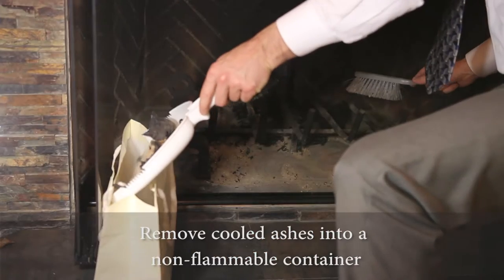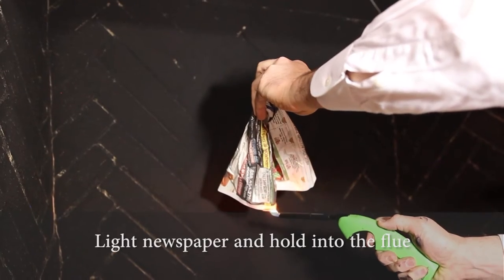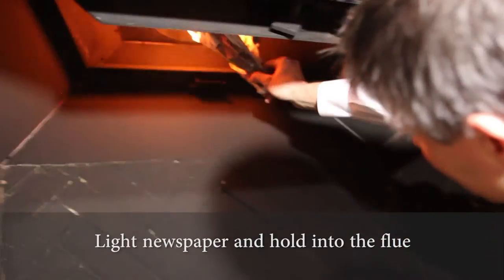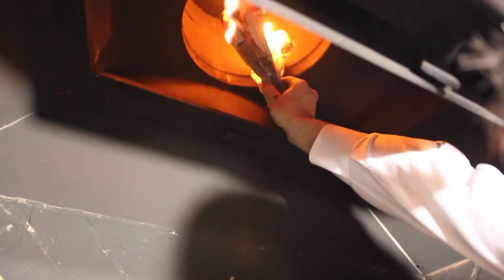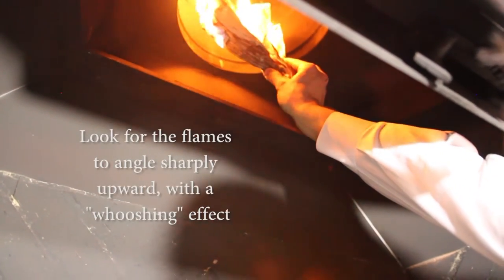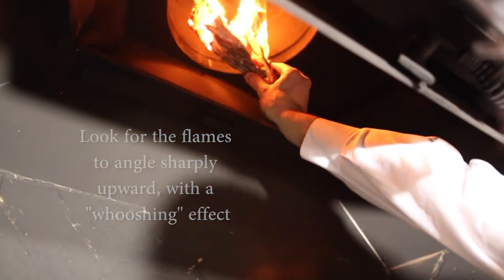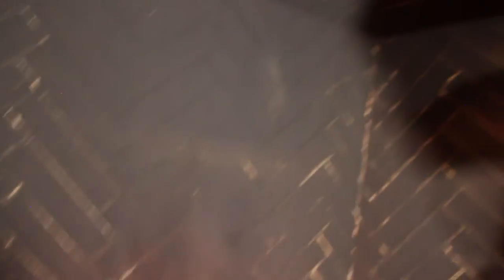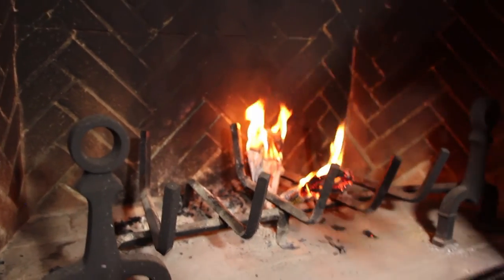How to Create an Updraft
7315 Wisconsin Ave. Suite 205E